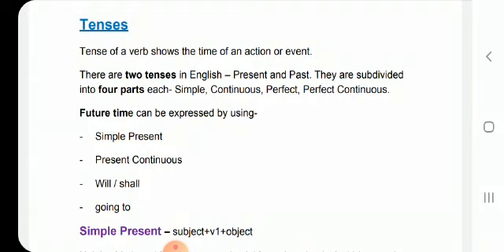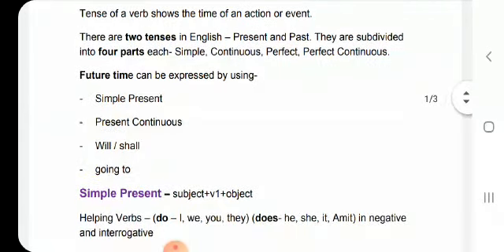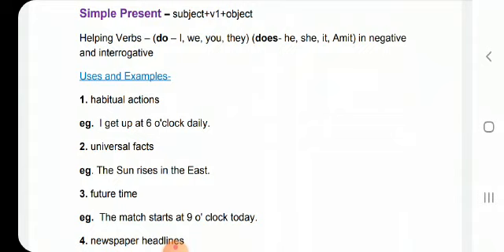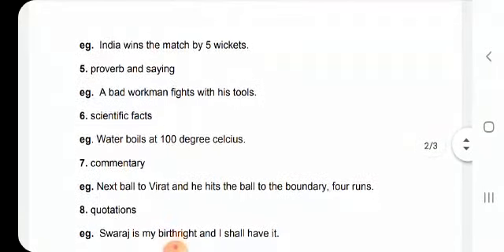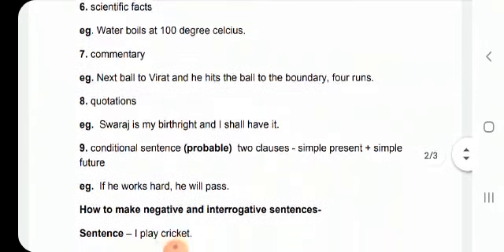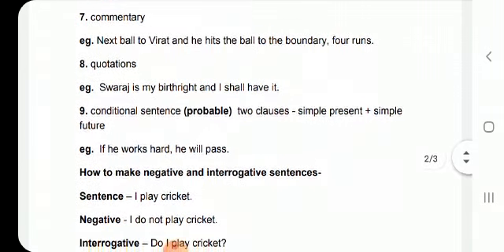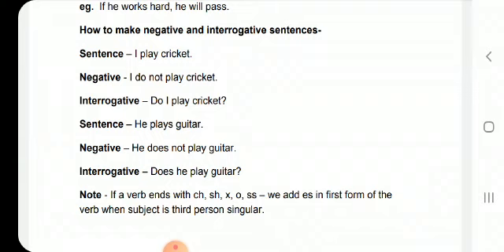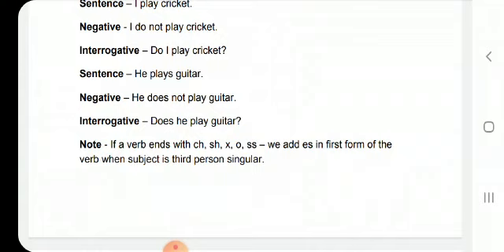Class 8 ||English Grammar ||Simple Present Tense